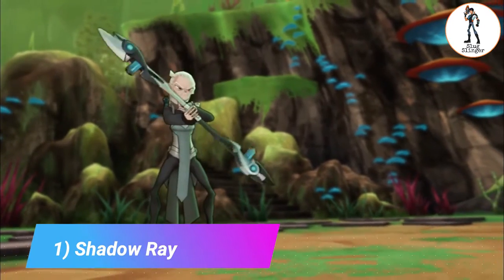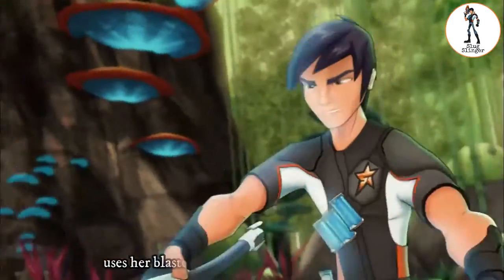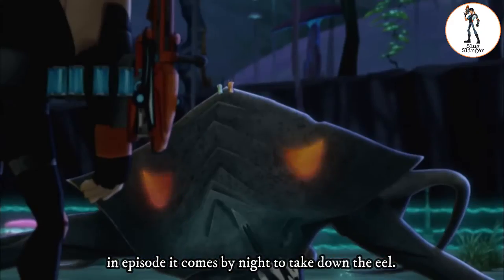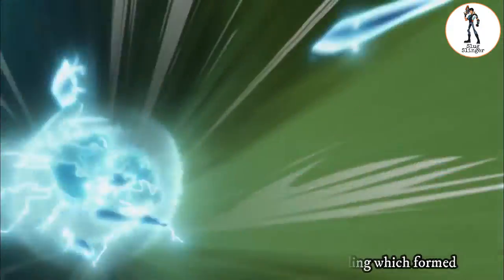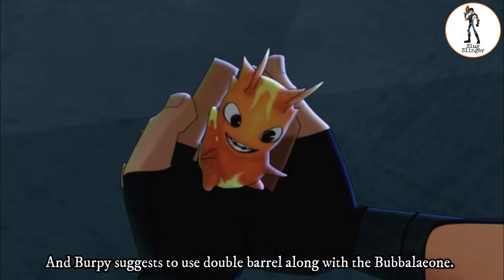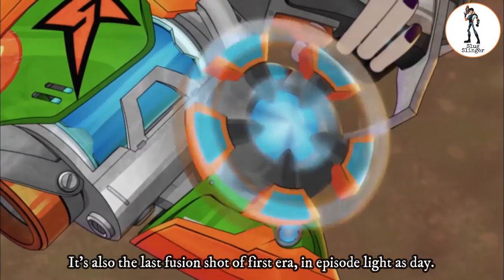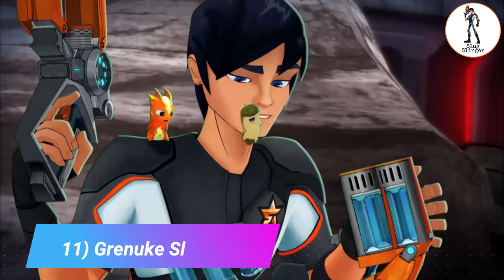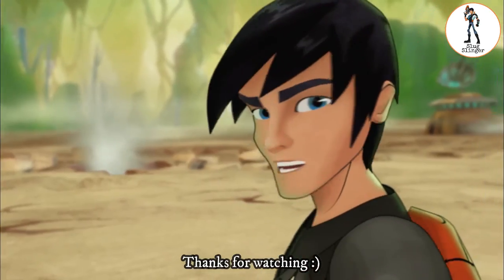Top 11 Fusion Shots in Slugterra | Slug Slinger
Here is everything you need to know about the top fusion shots in Slugterra